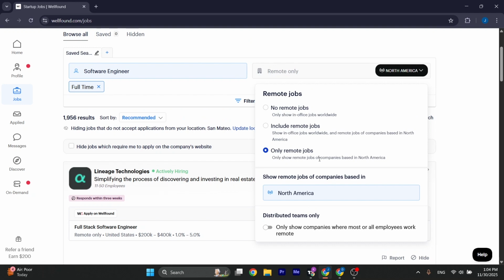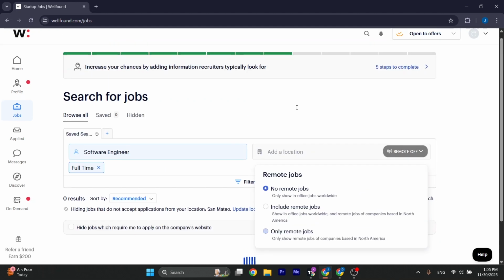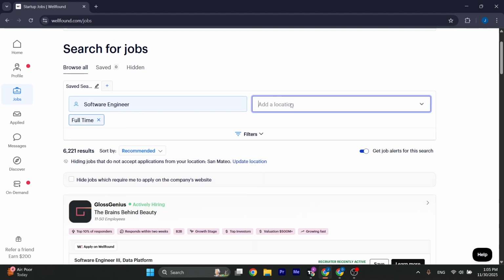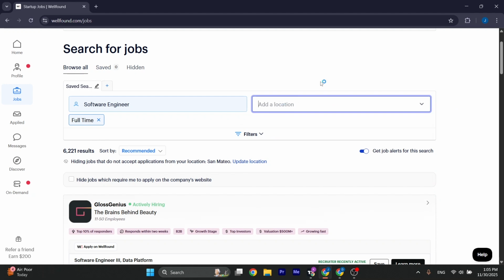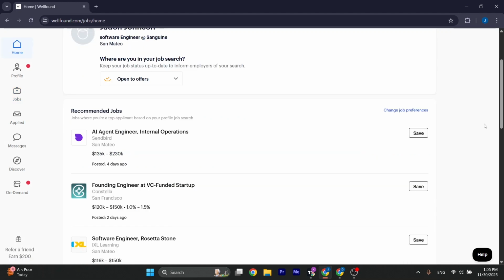How To Search By Location On AngelList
In this quick tutorial video, I’ll be showing you exactly how to search by location on AngelList, now known as WellFound. If you’re trying to find a job within a very specific area, this feature will help you narrow down your results and discover opportunities that match your preferences. This step-by-step guide is designed to make the process simple and easy to follow.

To begin, make sure you enter the correct job title inside the job search section. Once your title is added, you’ll notice the location field where you can specify the exact place you’re targeting. This helps the platform filter out jobs from other regions and show you only the positions relevant to your desired location.

Within the location section, you also have the option to filter for remote jobs. If working remotely is your priority, you can enable the remote filter and instantly pull up all remote-friendly job listings. This is especially helpful for people who prefer location-flexible roles.

However, if you want to focus only on jobs available in a physical location, make sure you turn off the remote options. After that, you can add your intended location—either a very niche, specific place or a broader area if you want to see a larger range of results. Choosing the right level of specificity will influence how many jobs appear in your search.

That’s the full process of searching by location on AngelList or WellFound. Your support helps me keep creating more tutorials like this!